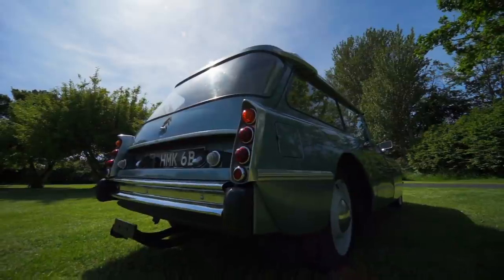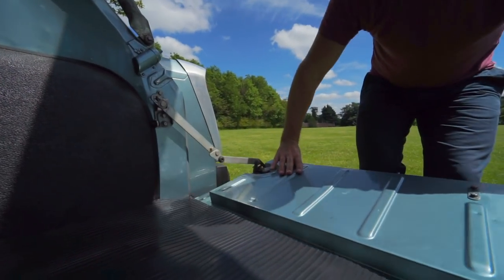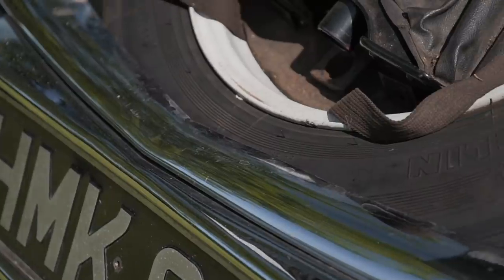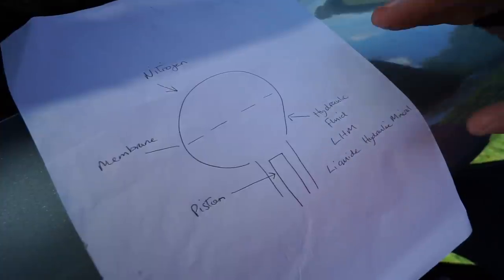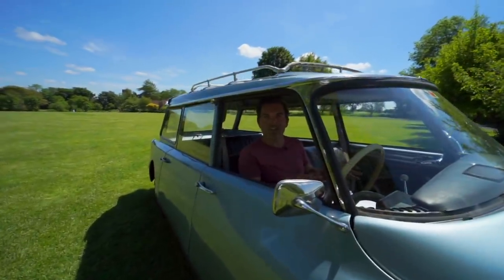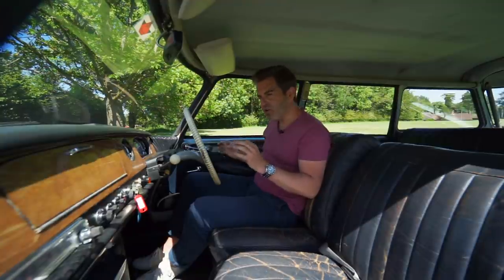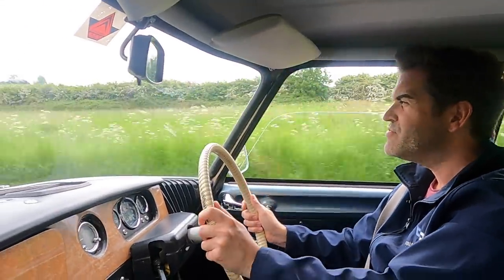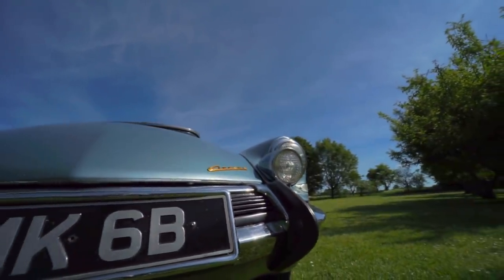1964 Citroen ID19 DS Safari - an Iconic Avant-garde French Family Wagon | Collecting Cars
Pack your bags, sling the tent on the roof and head off on a road trip in style. The Citroen ID19 DS Safari is a near perfect wagon to escape to the countryside in. With its large roof rack and huge rear boot complete with two additional seats, it’s both practical and supremely comfortable for long trips with the family or a group of pals.

Its clever Hydro pneumatic suspension helps you float over pot holed B-roads and when terrain demands it, the whole car can be raised or lowered using a simple lever.

This 1964 Citroen ID 19 Safari is a charming and well-preserved example of the iconic avant-garde French family wagon. Under the bonnet is a 1.9-litre inline-four engine coupled to a four-speed manual transmission with column shift.

View this 1964 Citroen ID19 DS Safari auction on Collecting Cars (Ends Sunday 27th June from 7pm BST)